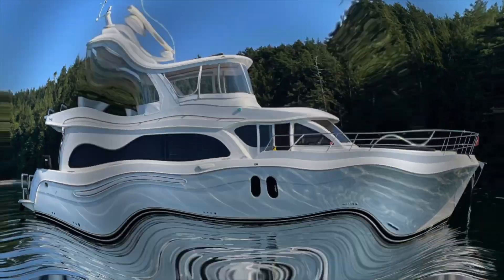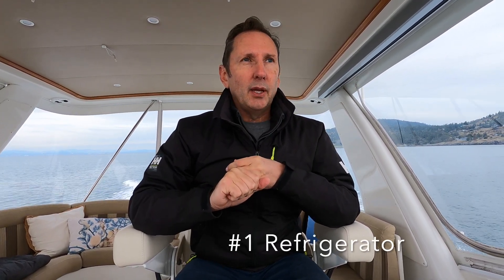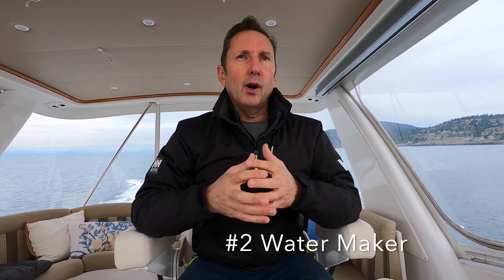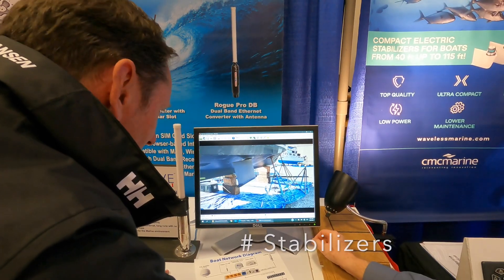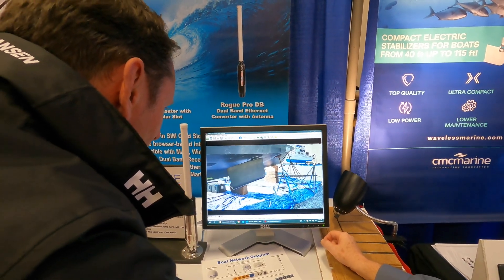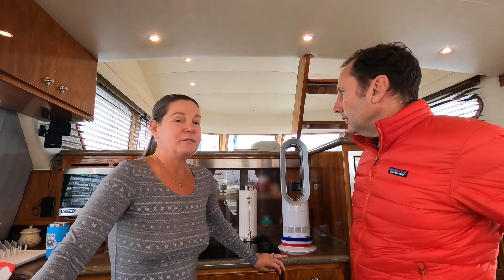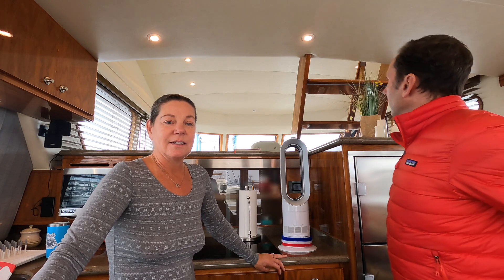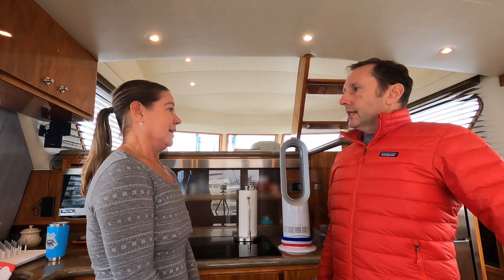Live Aboard Yacht Stabilizer Refit Part 1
It' that time of year for refits and fixing anything that broke last season.  The most exciting refit on our Live Aboard Yacht is electric Stabilizers!  We'll also cover 2 other refits (upgrades) on our boat.
#1 new refrigerator
#2 water maker
#3 Electric stabilizers

00:00 Introduction
00:37 3 main upgrades
01:19 Upgrade Water maker from 7 to 78 Gallons per Hour
08:03 Electric Fin Stabilization on our Yacht
11:39 CMC Marine Electric Stabilization
15:35 Check list for pulling our Yacht out of the water